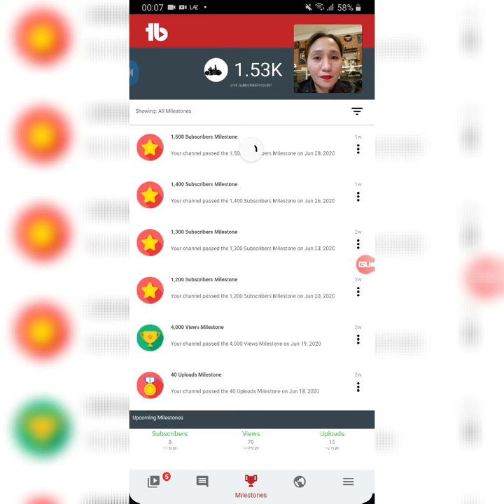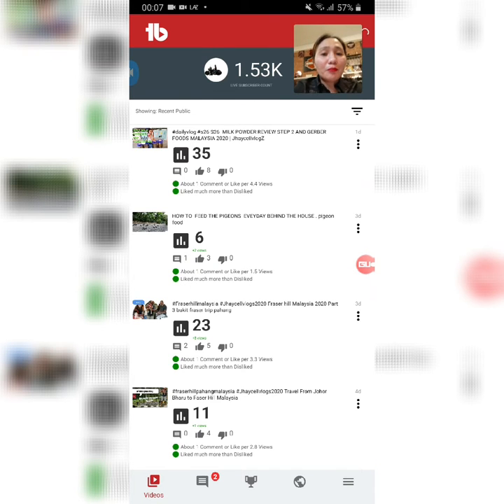HOW TO USED TubeBuddy to RANK YOUTUBE CHANNEL how to use tubebuddy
In this Video i would like to teach how to Used the tubebuddy .

Im A Vlogger and Digital Influencer everything in lifestyle.

I Upload the Videos almost A daily.

Wants To Send something..
28 Aman Larkin 5 Taman Aman Larkin 80350 Johor Bharu Malaysia.

Details
Location: Malaysia

tubebuddy tubebuddy tutorial youtube keyword research youtube seo